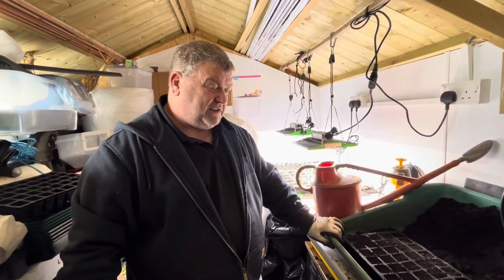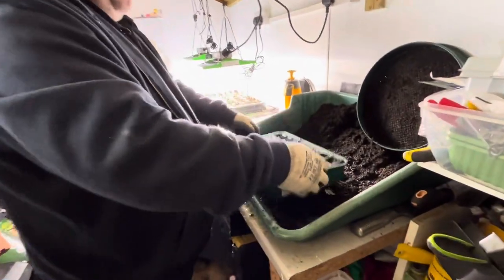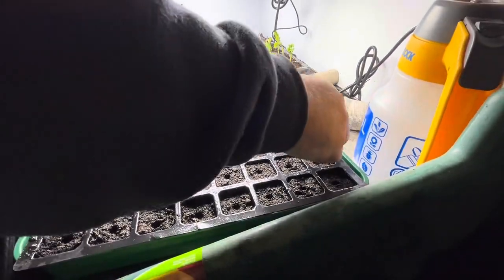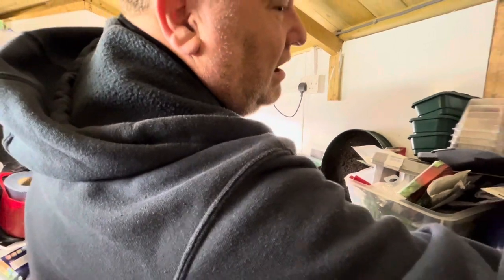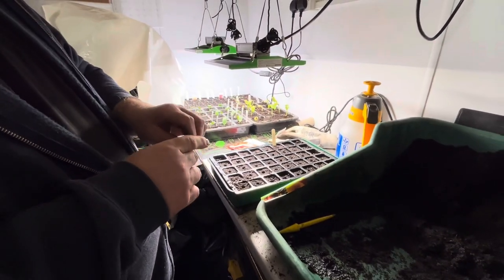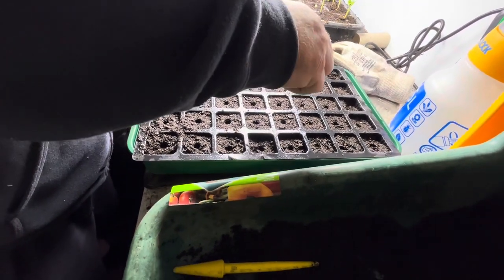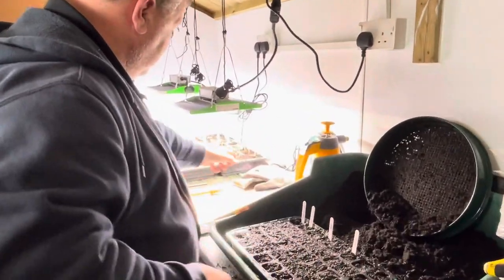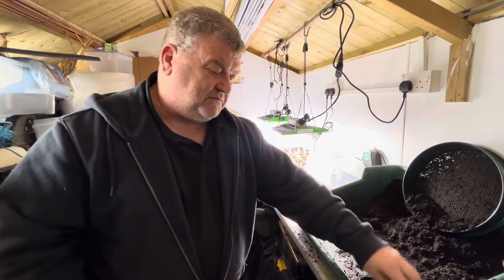Tomato seed sowing and others